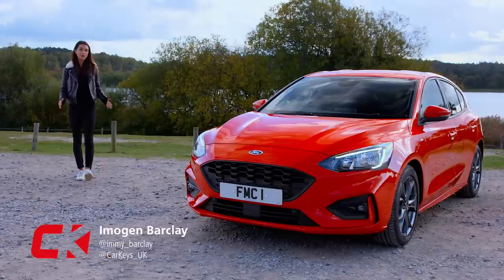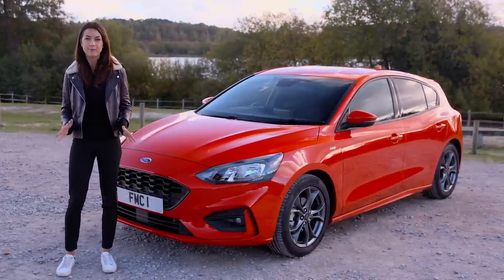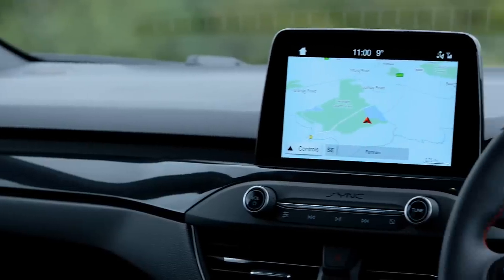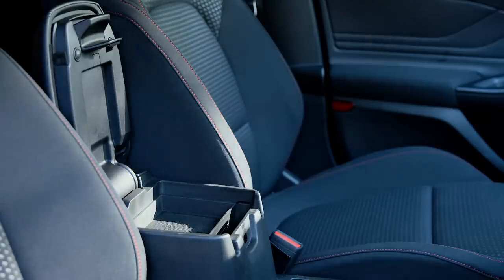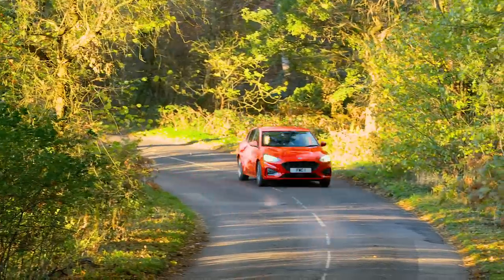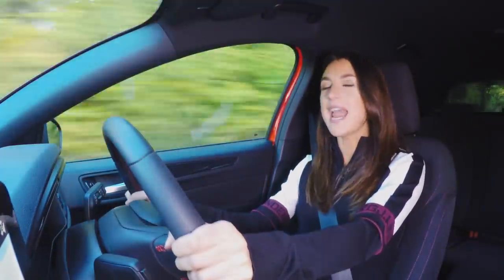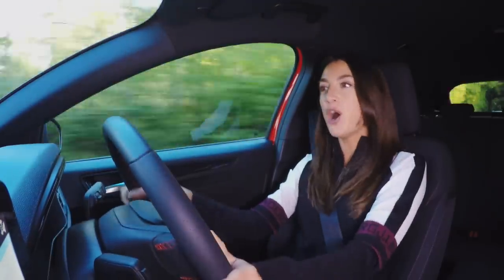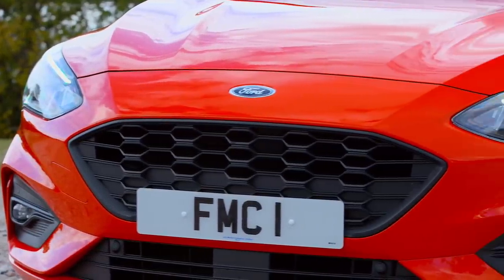Ford Focus 2018 Review - What makes it a UK best-seller? - Car Keys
In this review, we take an in-depth look at the interior of the Ford Focus including its boot size, dashboard and back seats. We then run through performance, price and finish up with the all-important verdict - is the Ford Focus a good car?